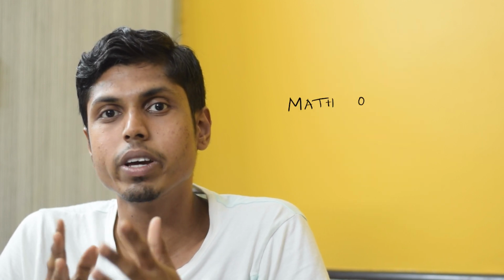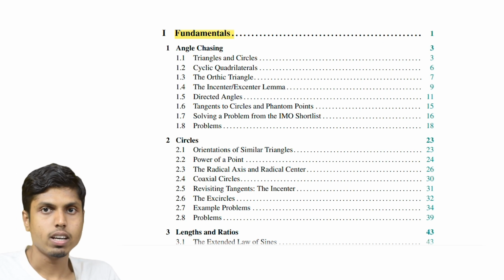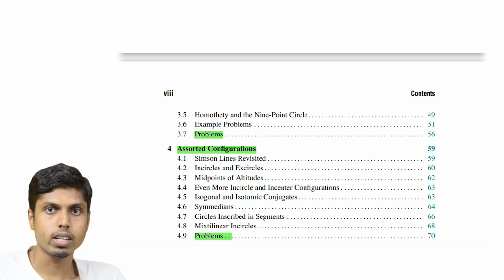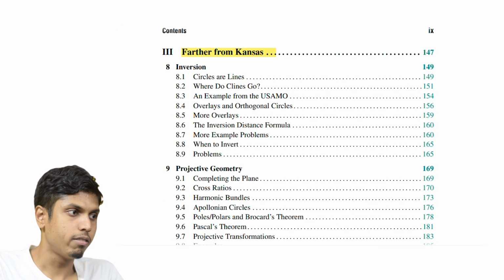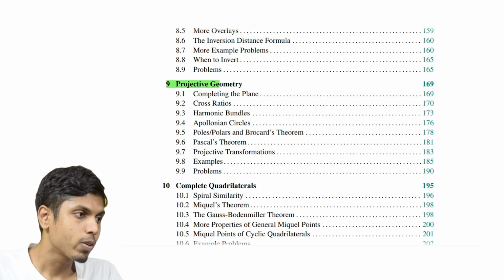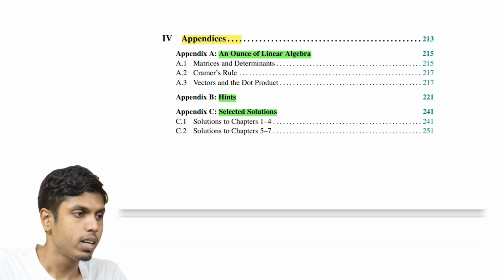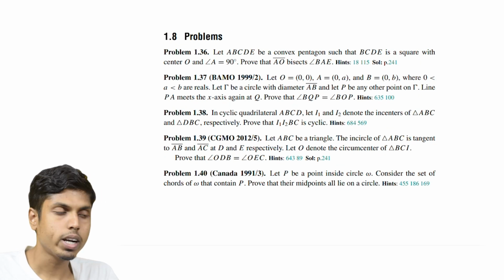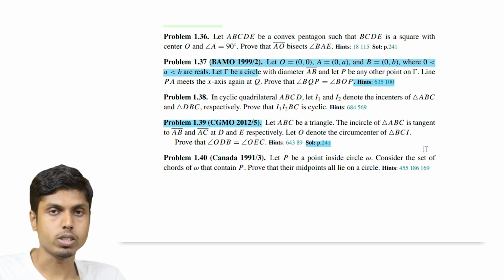Euclidean Geometry in Mathematical Olympiads | Evan Chen | Book Review | Insightful Reads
In this video, we will know about a book which is very helpful for the students initiating their preparation for  olympiads